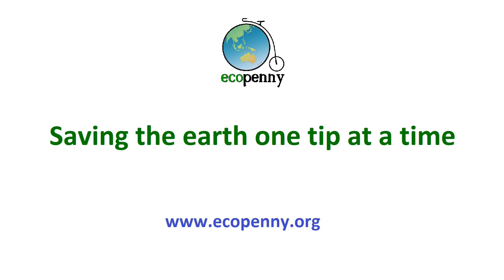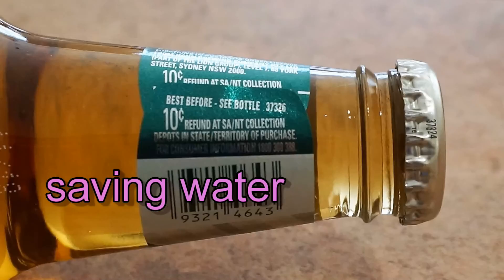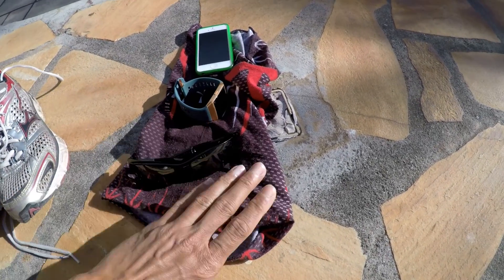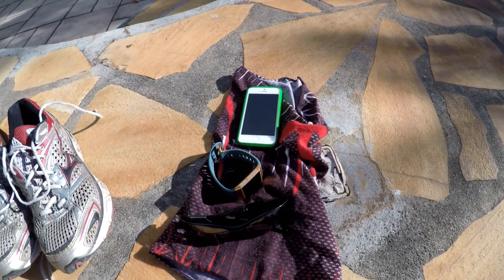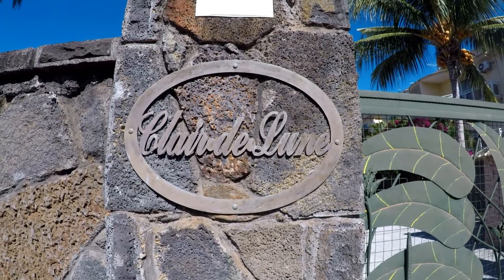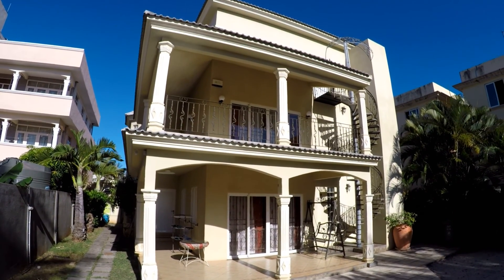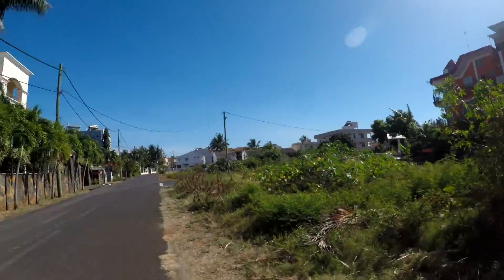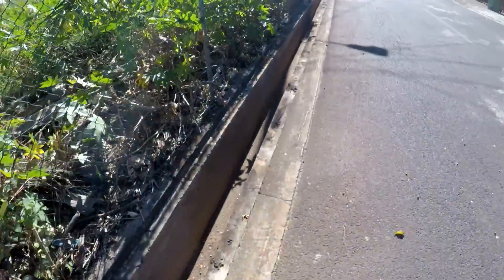Running on Holidays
You can still maintain your fitness on holidays by running. It is easy to do and minimal equipment (and luggage weight!) is required, just running shoes, hat/buff, sunglasses and tracking smart watch or phone.